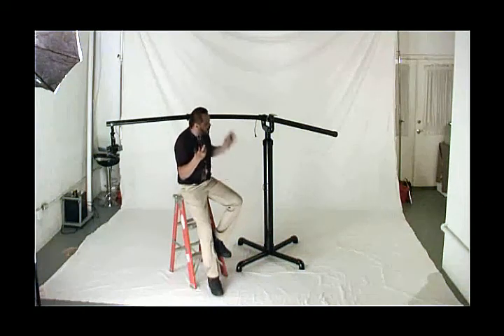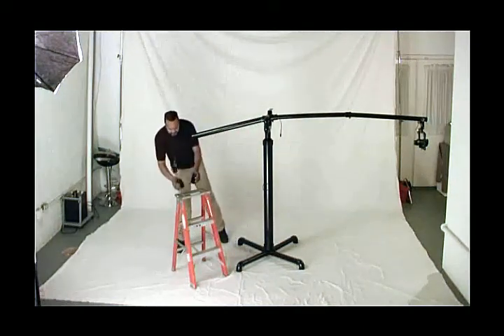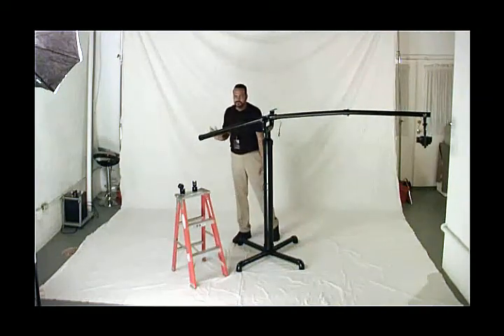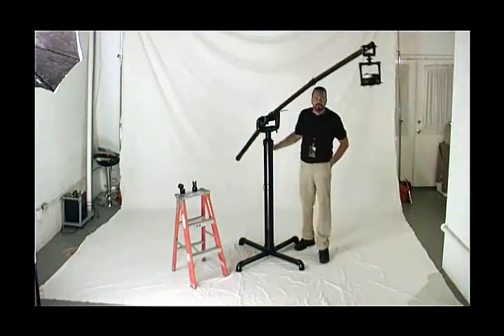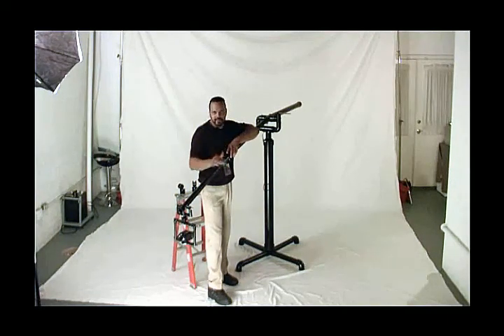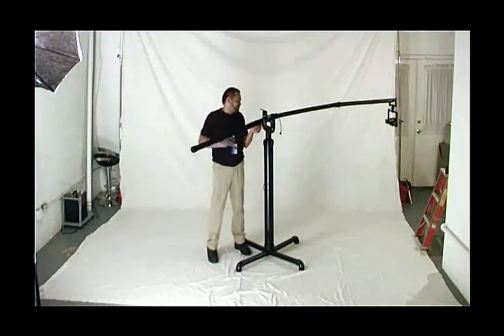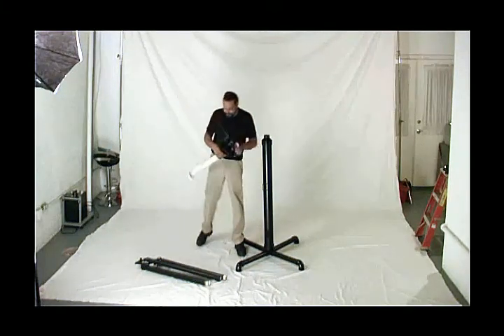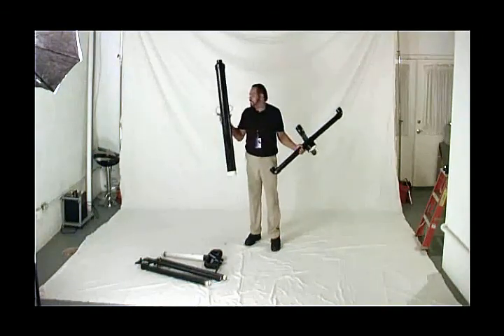DelStar Designs' camera crane intro 2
Test footage of DelStar Designs camera/jib crane 11 13 09